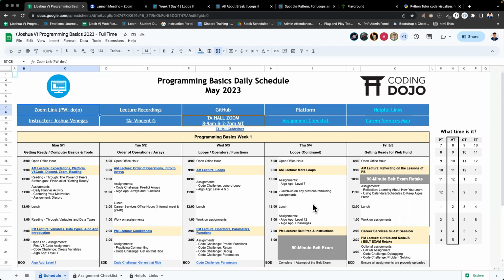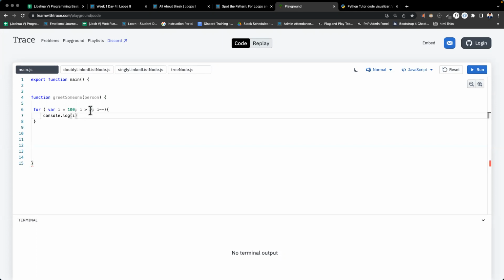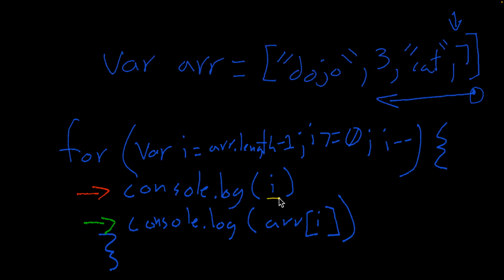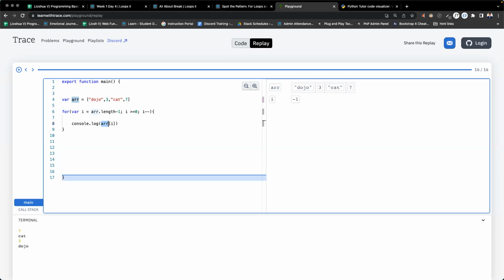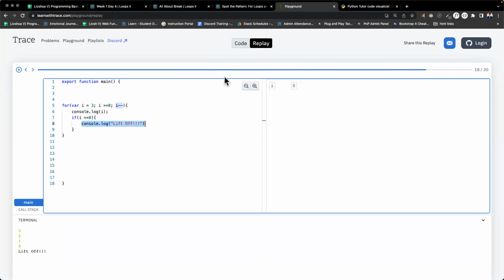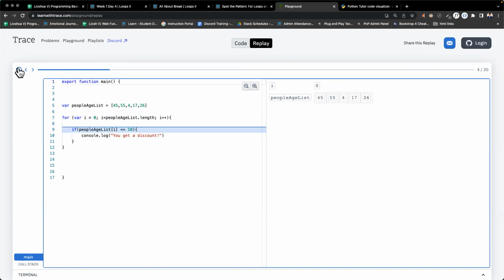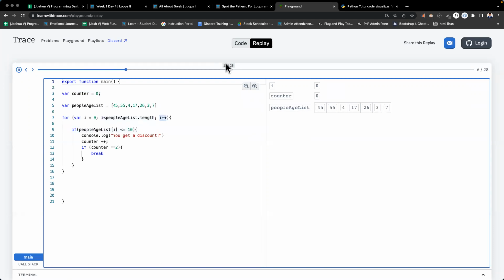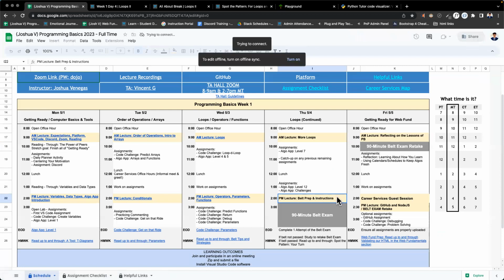Programming Basics May2023 W1D4 More For Loops